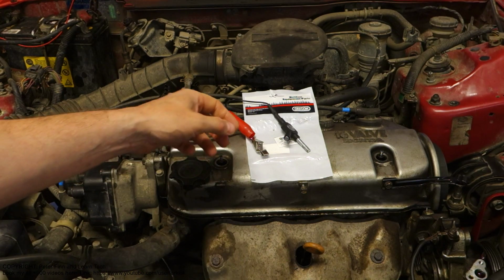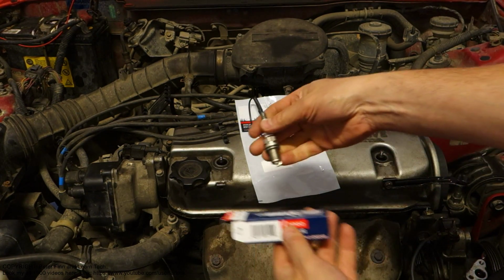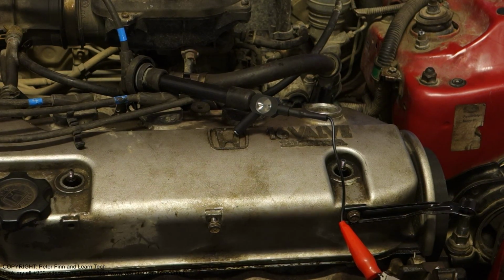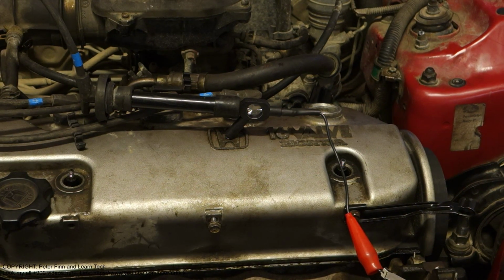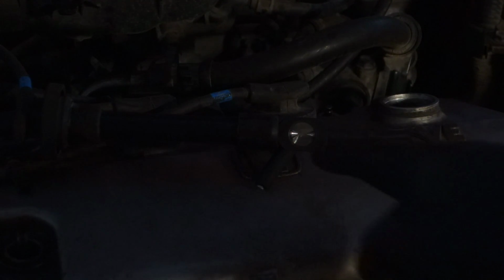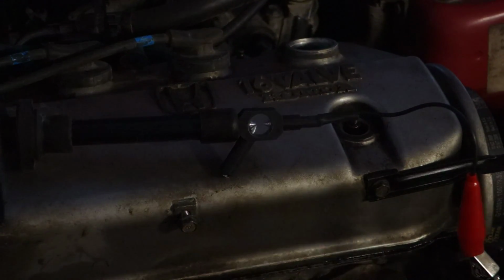How works spark plug tester Oregon In Line Spark Tester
How works spark plug tester  Oregon In Line Spark Tester. Test any engine sparks.